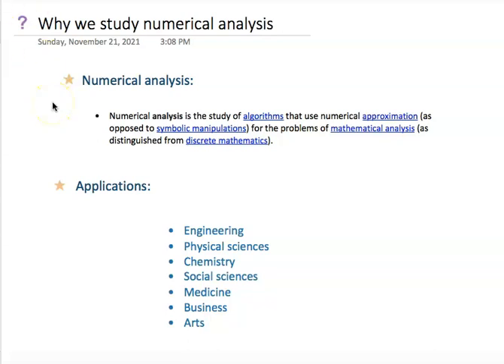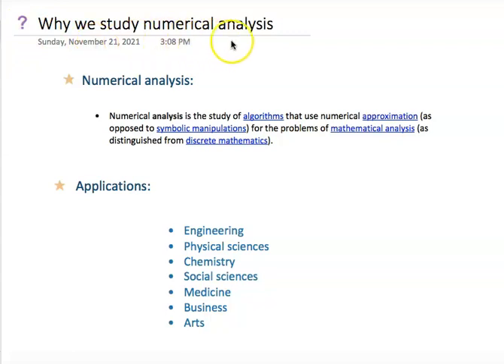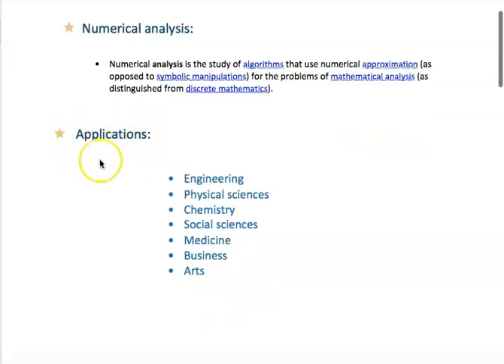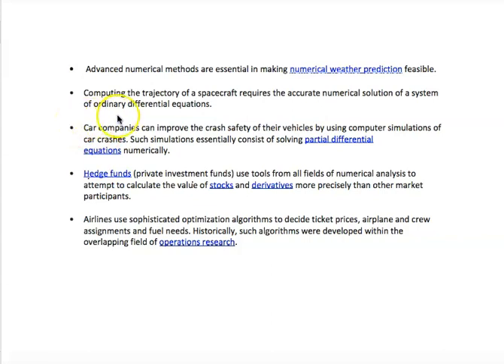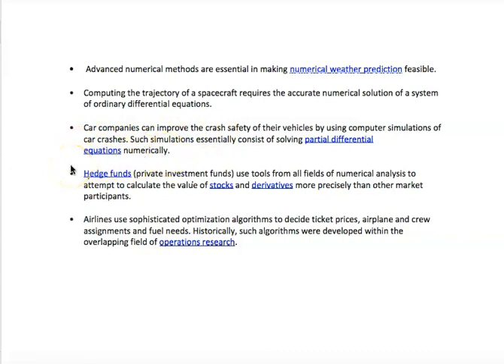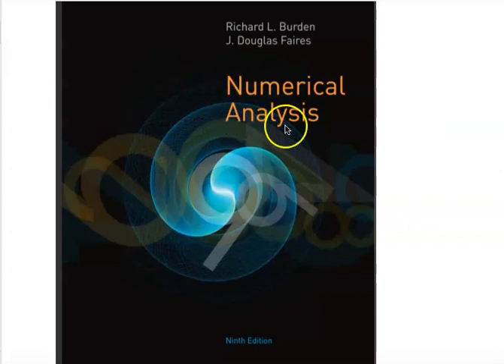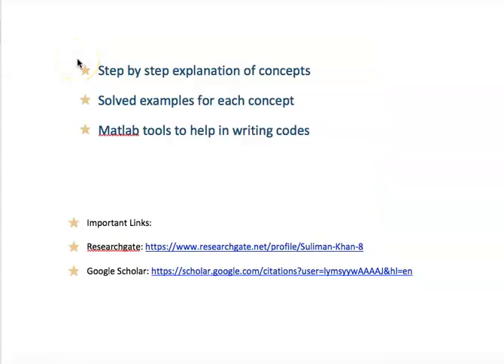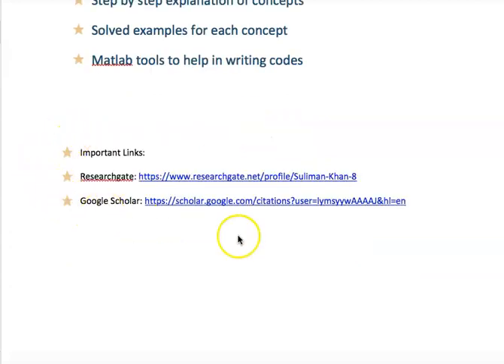Why we study numerical analysis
In this video, I have introduced why we are studying numerical analysis and its applications to different applied fields